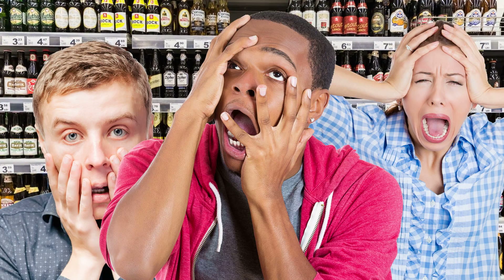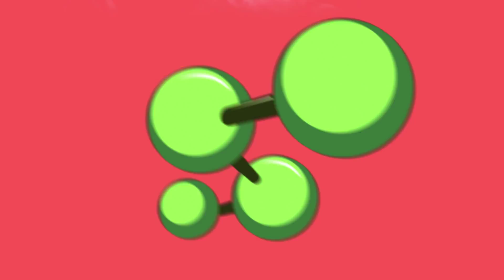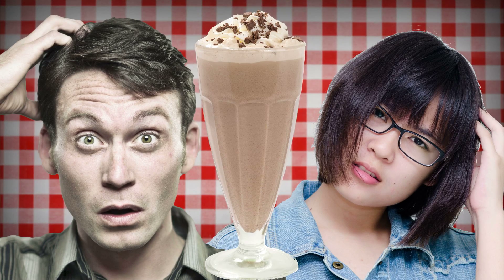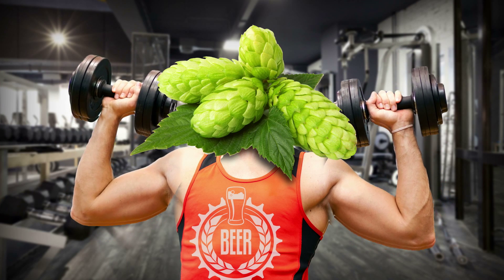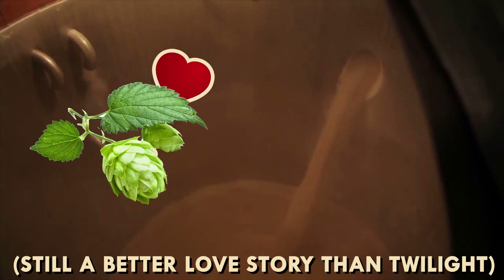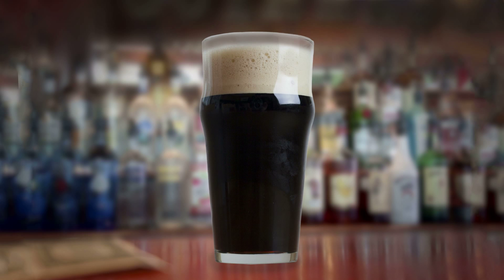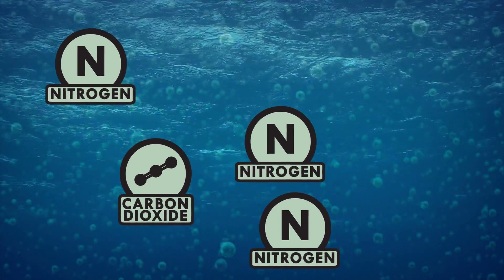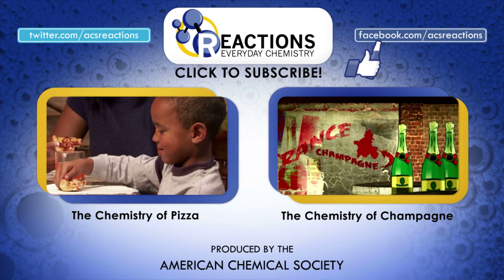Craft Beer Chemistry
This week Reactions is looking into craft beer chemistry. Ahh, science has never tasted so delicious. It’s been around for centuries but it seems like beer has never been more popular. Microbreweries are cranking out special stouts, IPAs, lagers and pilsners.  And the flavors and aromas of each of those brews all come down to chemistry. This week, in honor of St. Patrick’s Day, Reactions takes on craft beer chemistry.

[CORRECTION: The beta acid structure at 1:18 and 1:32 is a beta version of Cleve's acid. We should have shown the structure of lupulone or another beta acid found in beer. We regret the error -- many thanks to Andy at Compound Interest for catching that.]

Big thanks to Matt Hartings, Ph.D., professor of chemistry and home brewer extraordinaire.

For more beer chemistry, check out this fantastic graphic from Compound Interest

All of This For You and Drink Drink Tonight We're Free provided by Jamendo

Words: Sam Lemonick
Video: Elaine Seward
Scientific Consultants: Matt Hartings, Ph.D., Darcy Gentleman, Ph.D.
Champagne of Beers: Miller High Life